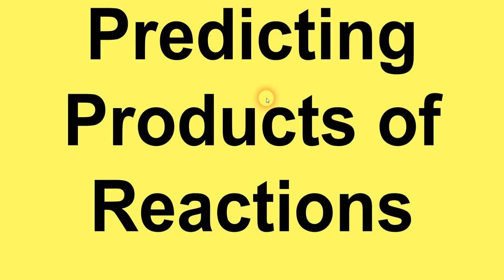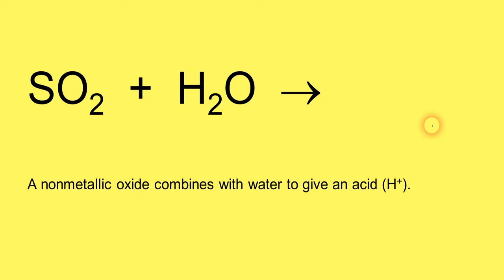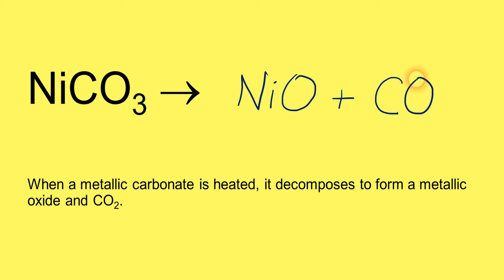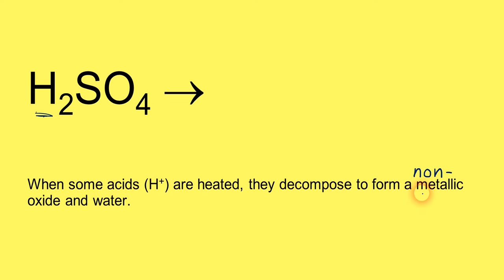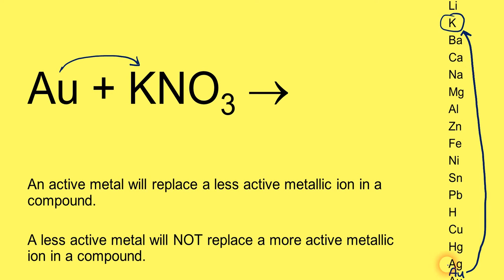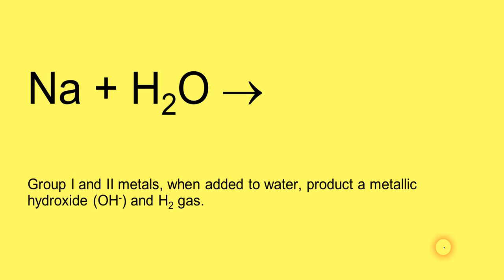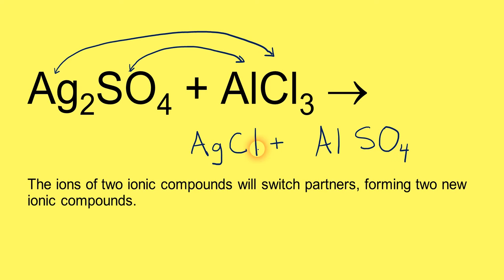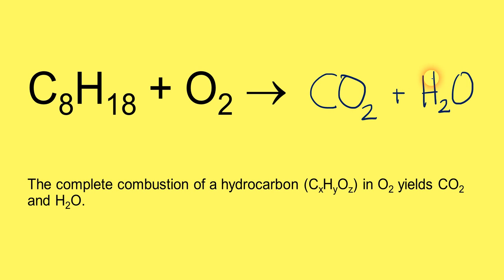Predicting Products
A tutorial for predicting the products of chemical reactions.